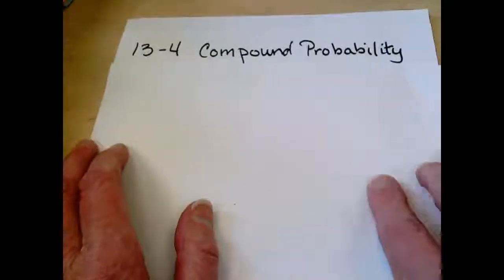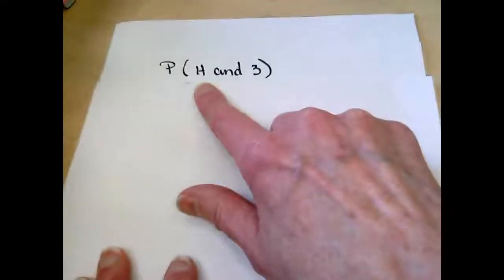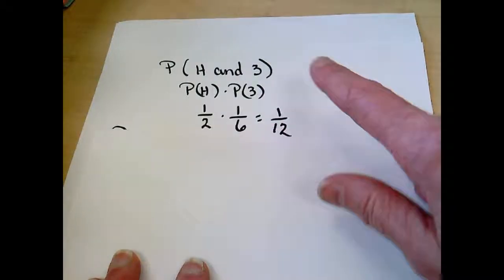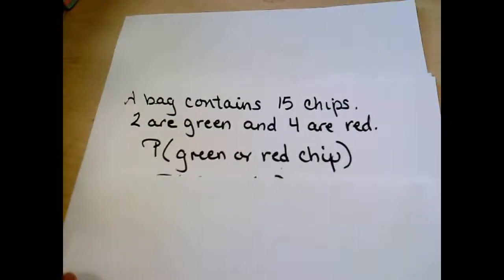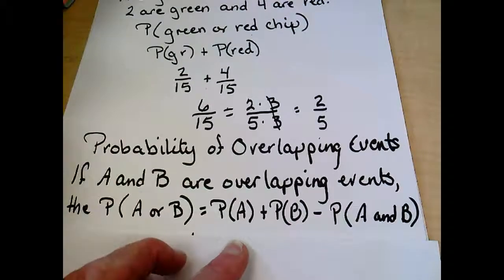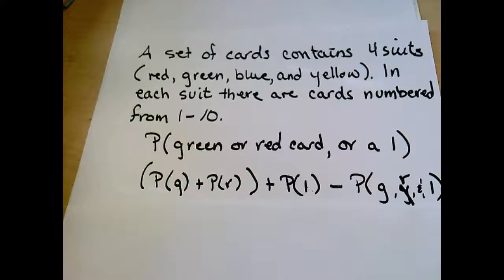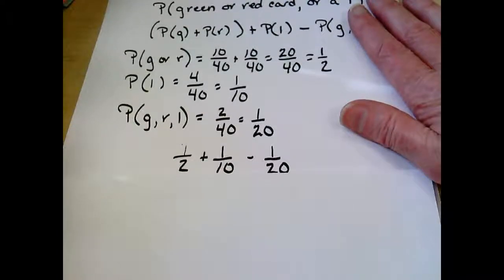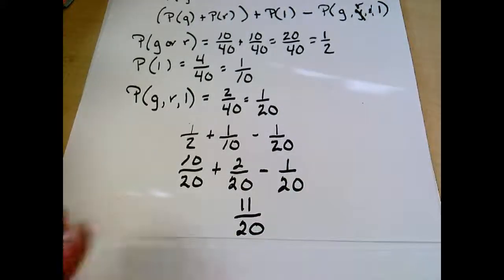13-4 Compound Probability